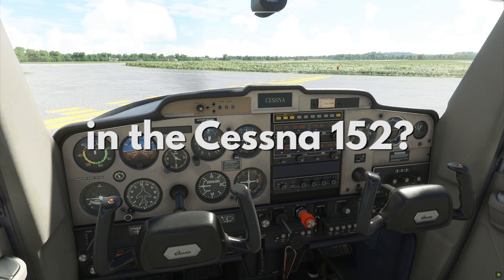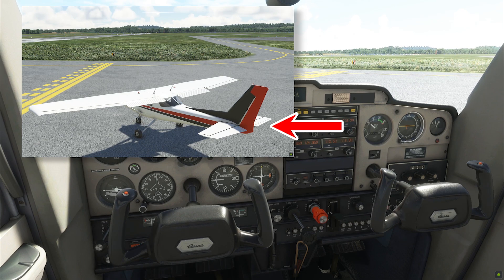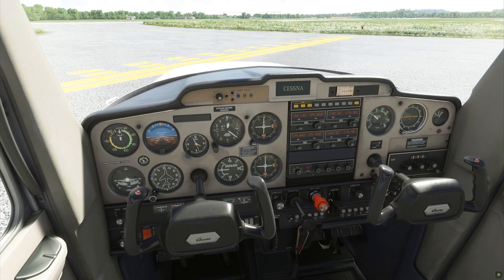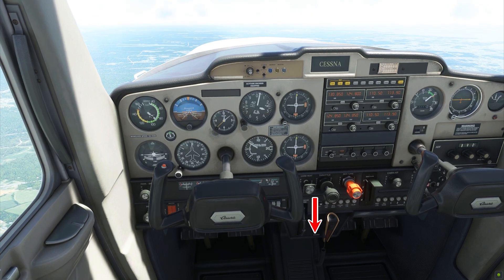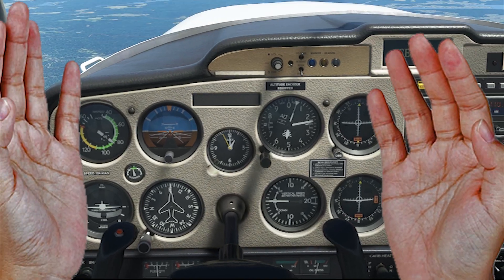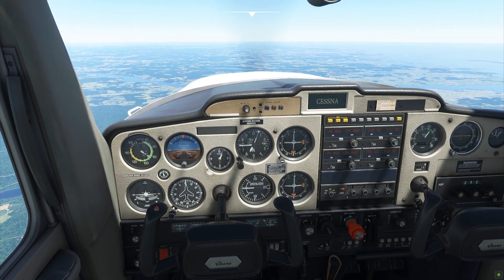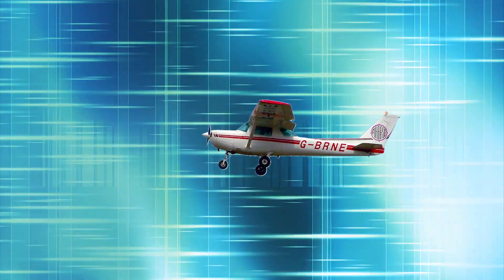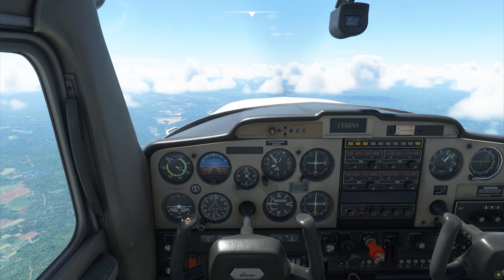Real Pilot Shows the REALISTIC WAY to use the trims in MSFS - Cessna 152 - Part 5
Did you know that there is an autopilot in the good 'ole Cessna 152? You better watch this video and learn how to use it. This will certainly enhance your flight simming experience!

*You want a professional Flight Simulator setup?*
Here is my recommendation for the ultimate experience:
✅ Joystick & Throttle
✅ MSFS Game